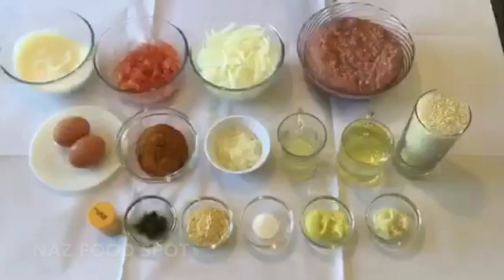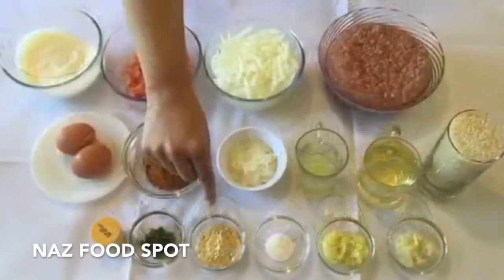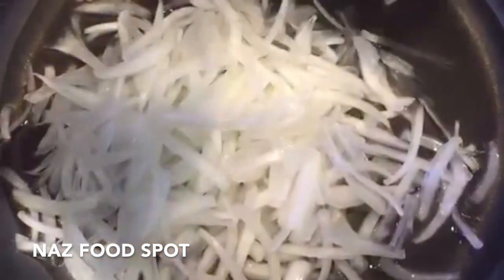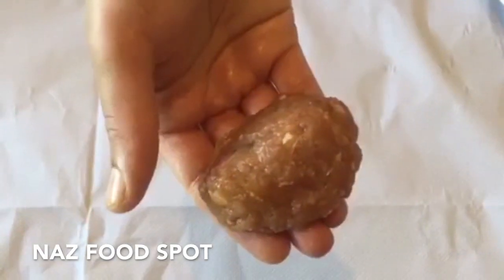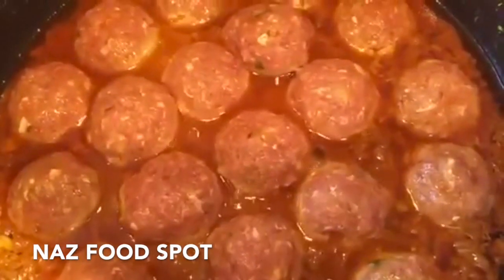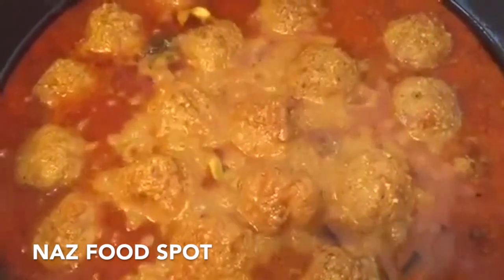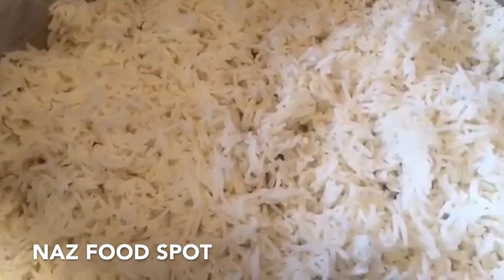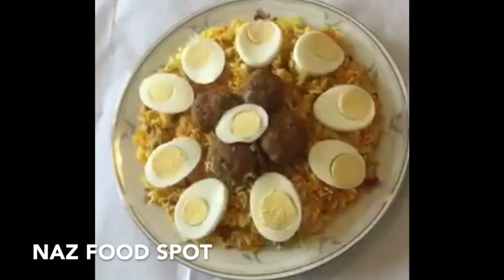Kofta Biryani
This video shows you how to prepare a delicious kofta ( meatball) biryani in easy to follow steps
one quarter teaspoon of food colour was used